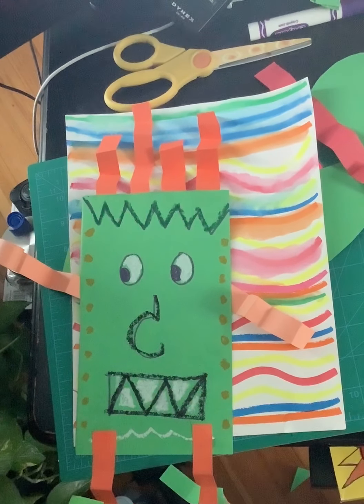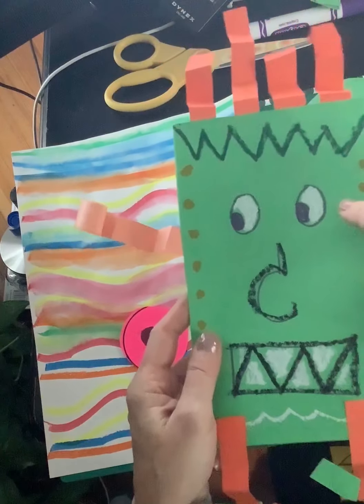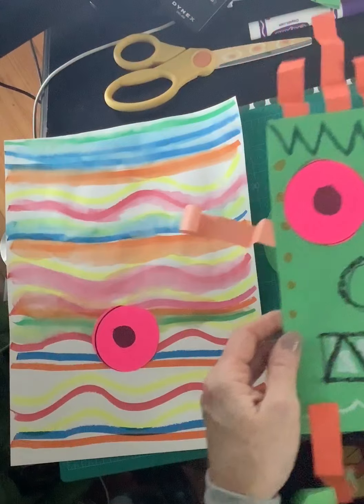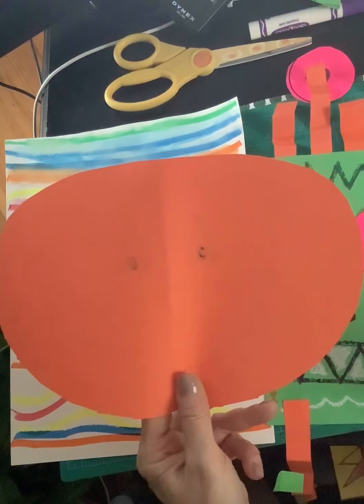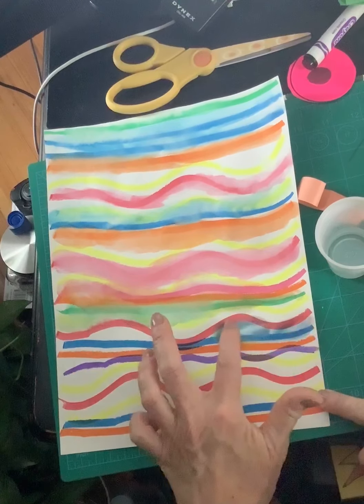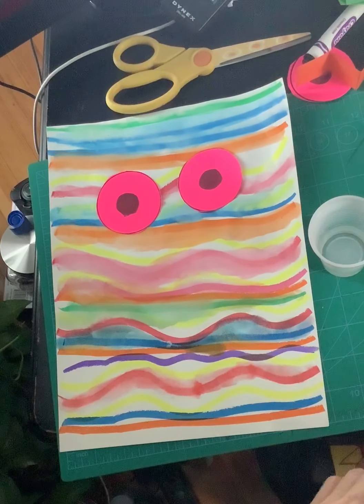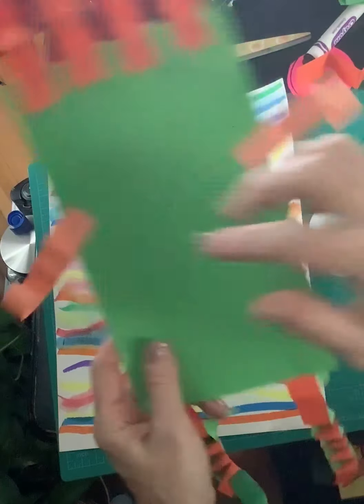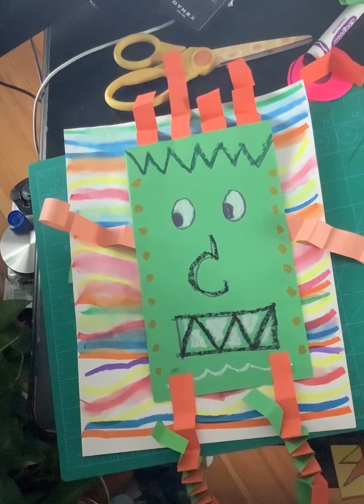Paper Creature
After learning how to roll, fold and curl paper strips, you can use those skills to create a paper creature.  First choose a simple shape for the body and cut from construction paper, using paper strips add  arms, legs, hair, horns or any other details you like, have fun!